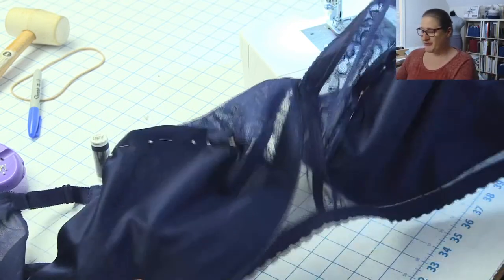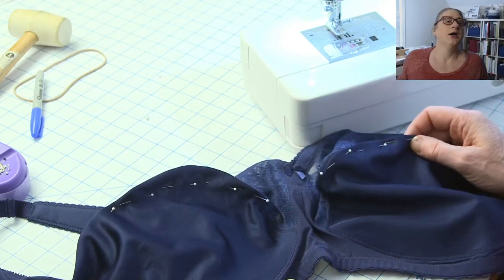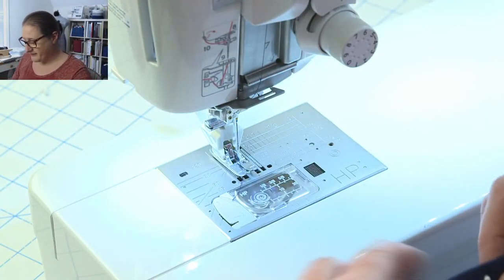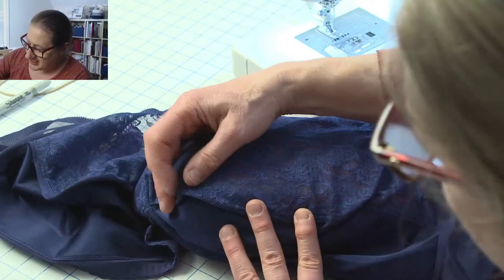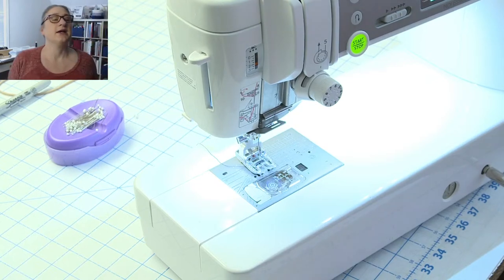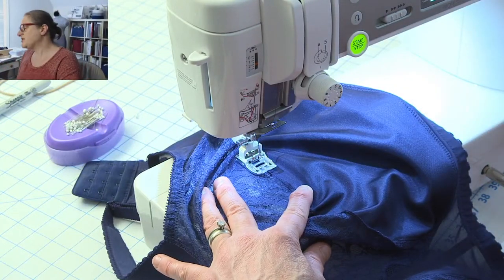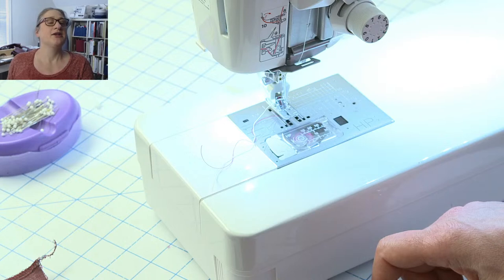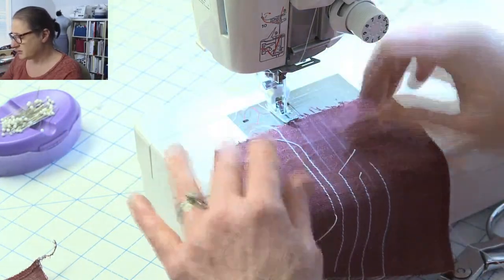Taking in Bra Cups with Mettler Seraflex Thread + Back Pockets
Hey Everyone, I'm moving my Fab Fit Friday to YouTube.  Join me most Fridays at 1:00 pm est. for a live video featuring whatever I'm working on.  Today  I'm going to show you how to take in bra cups using Seraflex Thread from Mettler + I'm working on the back pockets of my Burgandy Jeans